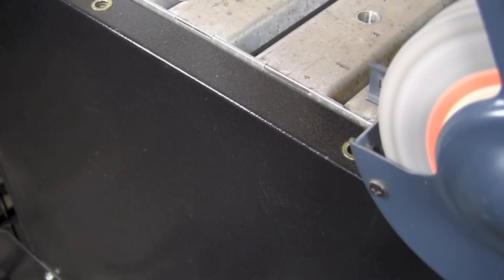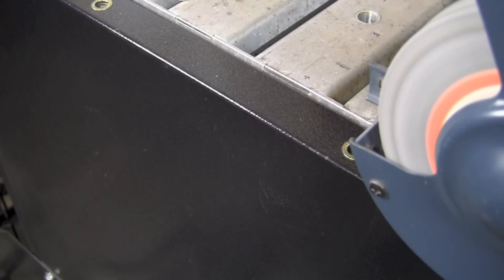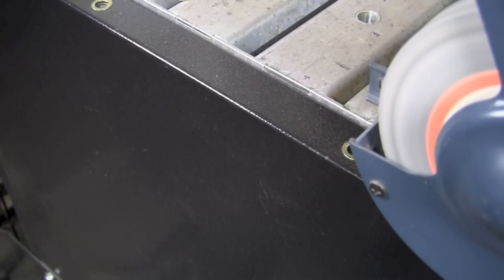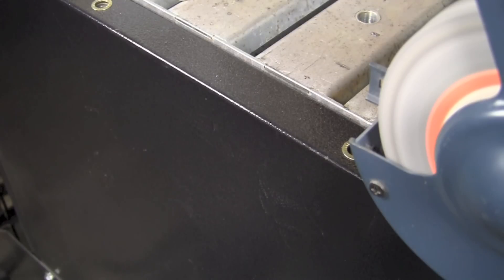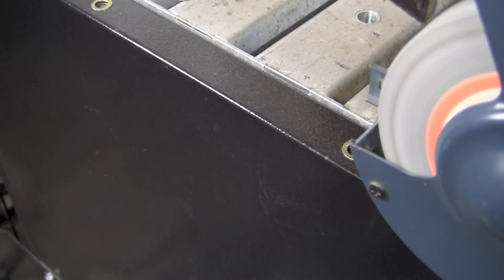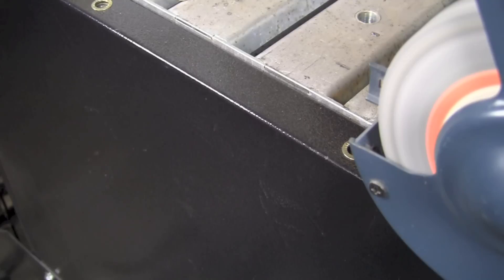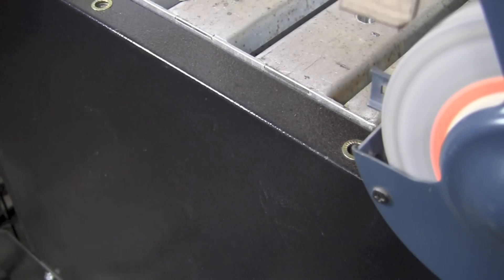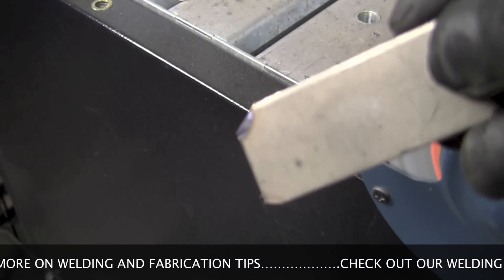SPARK TEST FOR METAL IDENTIFICATION - DETERMINE THE METAL TIPS TRICKS AND ADVICE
In this video of the Longevity Learning Lab, Scott shoes off a method for determining which metal you are working with by a spar test.

and register to discuss welding tips and tricks.